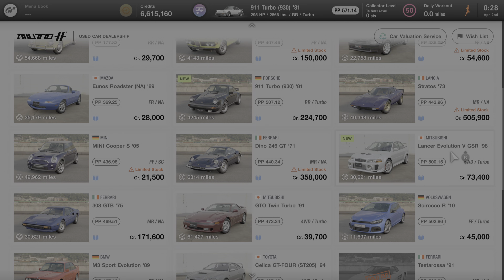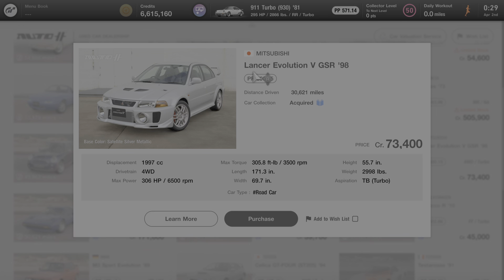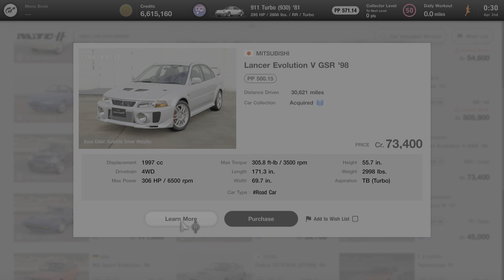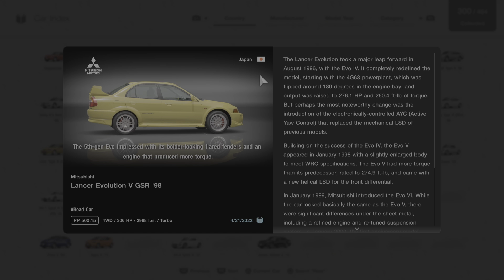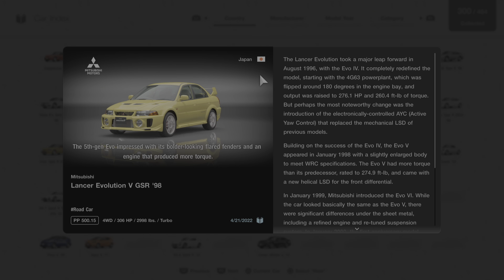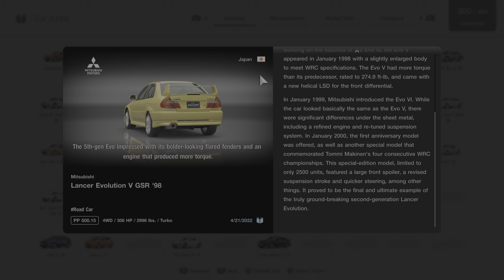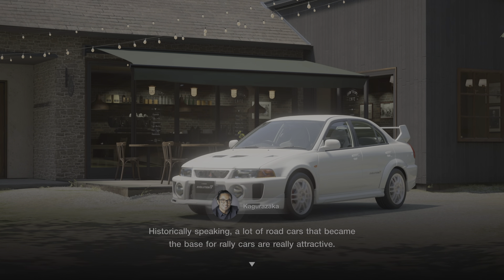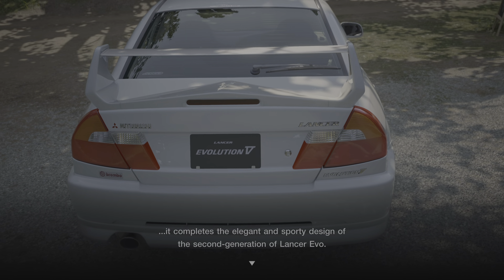GT7: All About the 1998 Mitsubishi Lancer Evolution V GSR